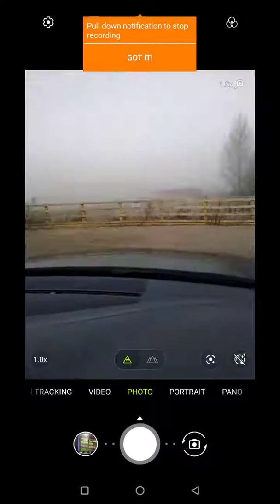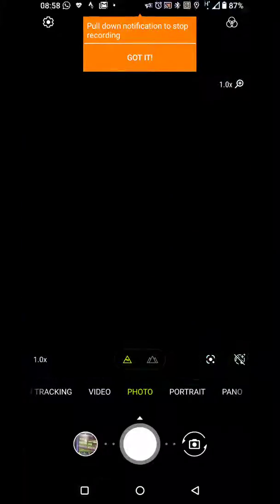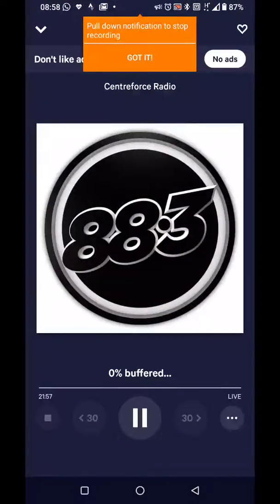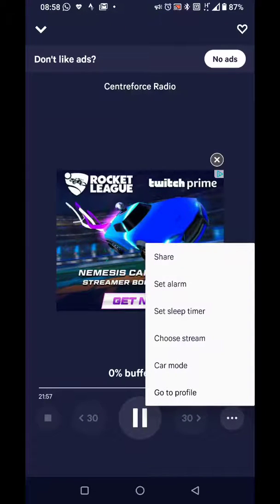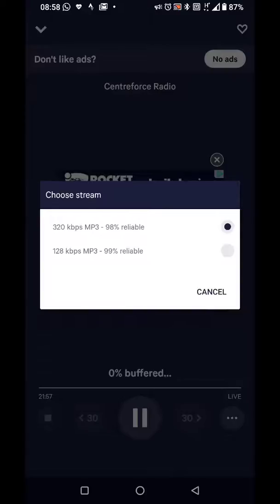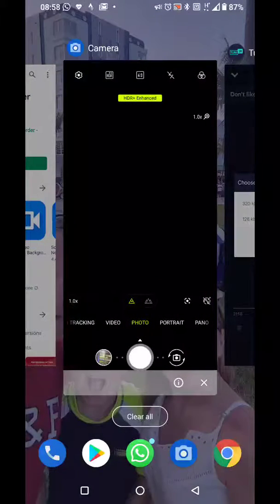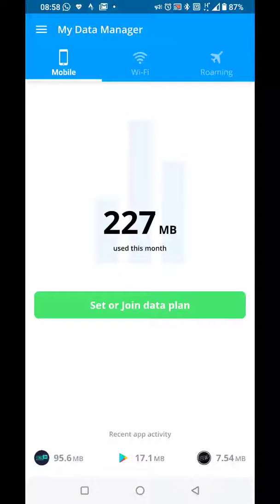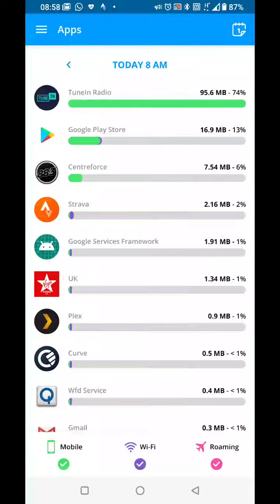Streaming high quality audio. How much data does it use?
A check in the data usage of a 320 kbps stream.